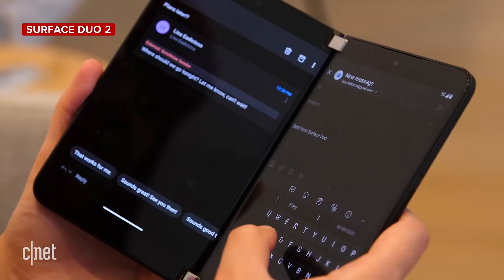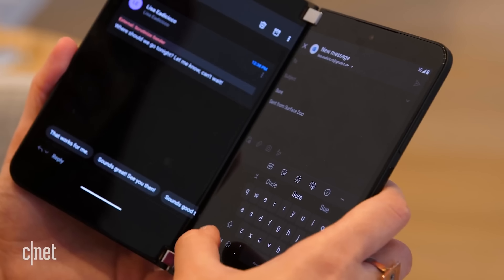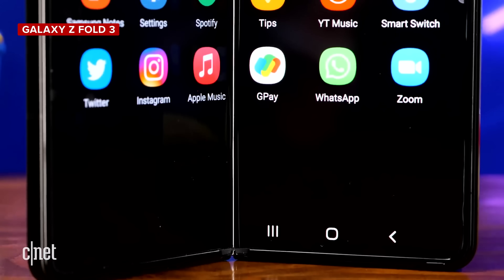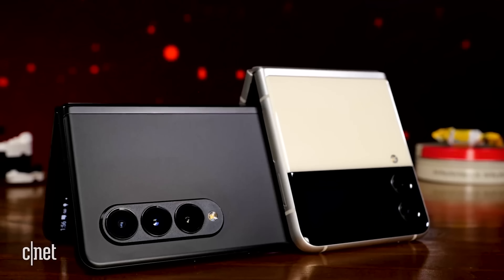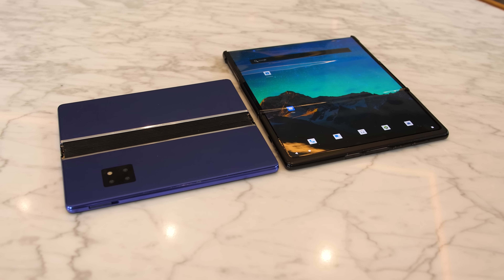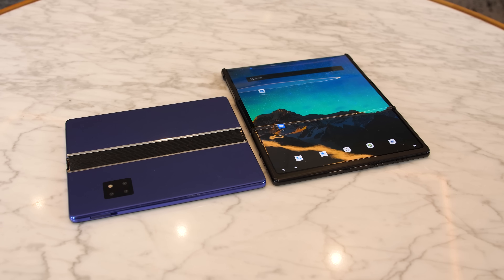Hands-on with TCL’s foldable and rollable phone concepts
TCL’s experimental phone designs include a foldable device that bends both ways and a phone with a screen that rolls out from its edges. We had the chance to see the prototypes in person ahead of Mobile World Congress.